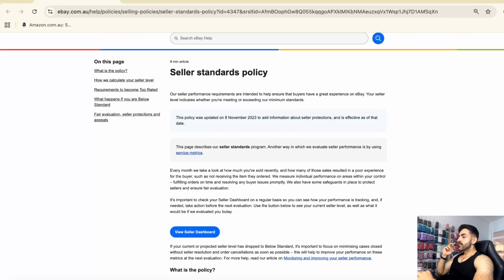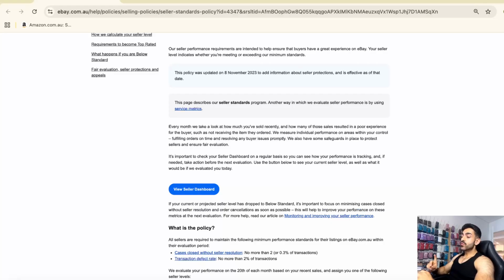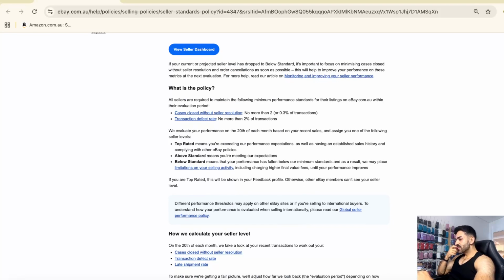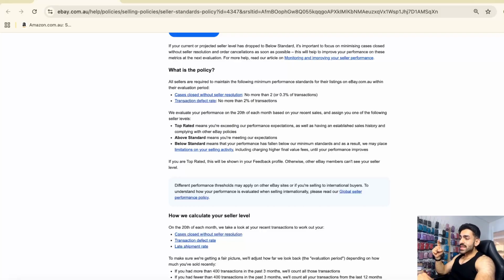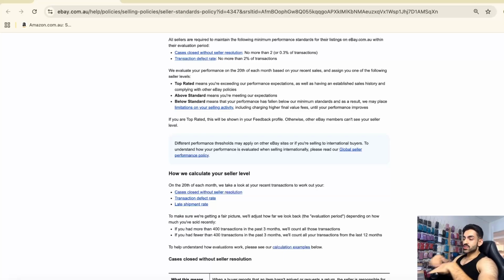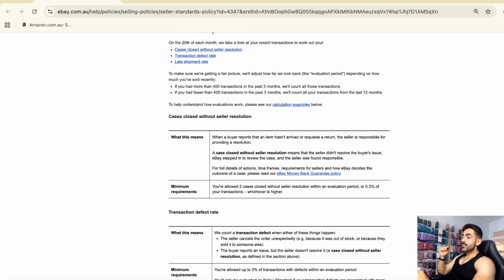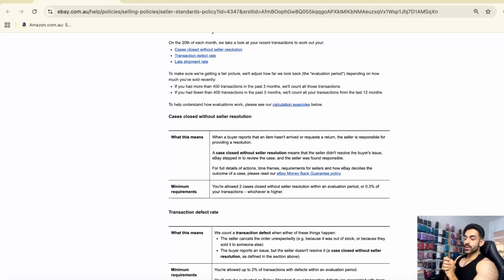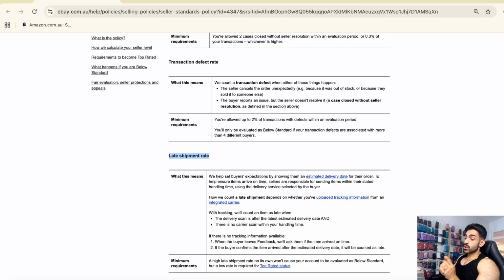How To Improve Your eBay Seller Rating (Increase Sales!)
Join the free eBay dropshipping community: 💬 Discord:   / discord

STOP Losing Sales! The Ultimate Guide to eBay's Seller Standards & Defect Rate

If you're an eBay seller, your account health is your bank account! In this comprehensive 30 minute masterclass, I reveal the exact critical metrics you must monitor to protect your account, maintain high visibility, and achieve the highly profitable Top Rated Seller status.

We’re not just talking theory—we're diving into the metrics & numbers & deadlines that can make or break your business. A single lapse can drop you to a Below Standard or Low Rated Extended status, causing your sales to tank overnight.

The Top Rated Seller Advantage vs. Below Standard
The Difference is HUGE: Understand the massive gulf in listing visibility and fee structure between being a Top Rated Seller and being rated "Below Standard." This difference directly impacts your revenue.

The Danger Zone: Learn what happens to your listings and your profits when your account slides.

Mastering the Transaction Defect Rate (TDR)
The 0.5% Rule: Your Transaction Defect Rate must stay below 0.5% to avoid severe penalties. I explain exactly why this number is so crucial and what those penalties look like.

The Two Defect Triggers: TDR is calculated based on two transactions. I break down each one:

Cancellations for Being Out of Stock: A defect that falls under TDR. If the buyer did not confirm the cancellation and eBay's algorithm Casini did not see any communication, you will face a defect

Cases Closed Without Seller Resolution (CCWSR): This is on of the biggest threat! Learn the timeline and the exact steps to resolve buyer disputes before an eBay representative steps in and hands you a defect.

3. Critical Evaluation Deadlines and International Time Zones
The 20th of the Month (PDT Time)

The Australia/International Exception: If you're based in Australia, your evaluation date shifts to the 21st or 22nd due to the time zone difference. Know your deadline so you can proactively address any issues!

Your Proactive Action Plan
Account Health Prioritisation is king: How protecting you account & providing a good buyer communication directly impacts your defect rate.

Service Metrics: A brief look at the other metrics you should be tracking to ensure you're always delivering exceptional service.

Stop leaving your success to chance. Watch this video to get the knowledge you need to keep your account pristine, your defect rate low, and your sales consistently high!